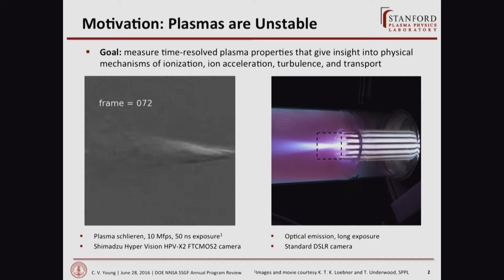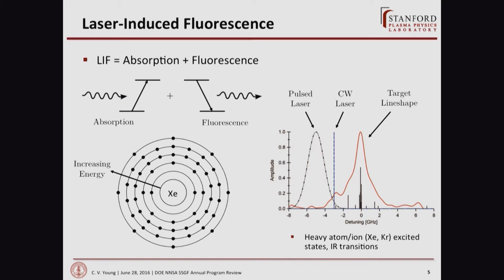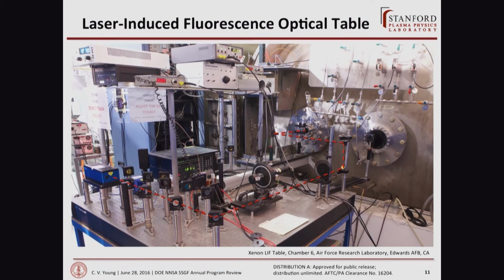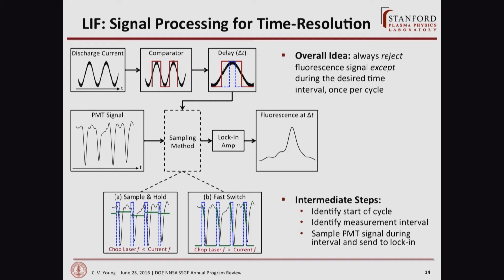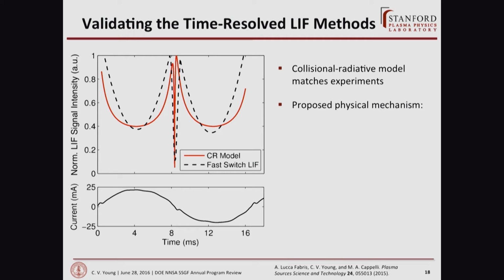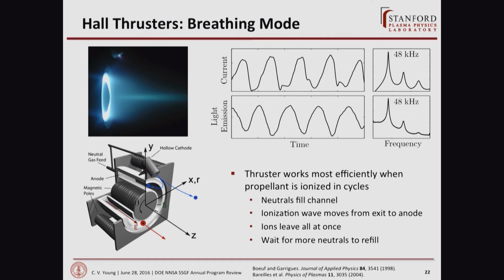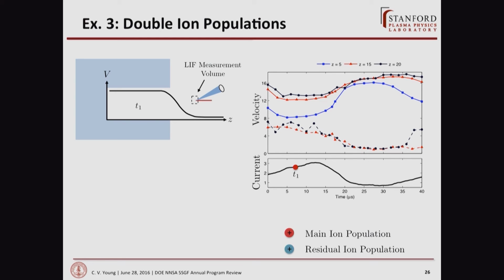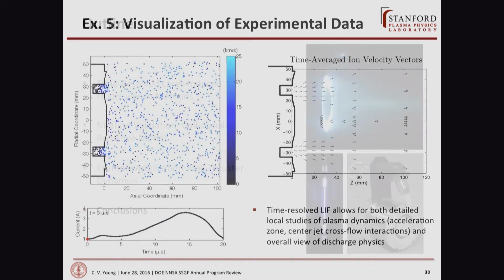DOE NNSA SSGF 2016: Tracking Plasma Dynamics With Time-resolved Laser Diagnostics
The charged particles found in plasmas are fundamental to both the utility of plasmas for a variety of applications and their inherent complexity. Ions are often heated and accelerated (e.g. through magnetic confinement and application of a potential gradient), leading to complicated distribution functions and spectral lineshapes that evolve in both space and time. Additionally, because plasmas are inherently unstable and support a wide range of oscillations, time-resolved diagnostics are necessary to obtain a full physical picture. This talk describes efforts at the Stanford Plasma Physics Laboratory to construct non-intrusive, time-resolved, continuous-wave laser-induced fluorescence diagnostics for measuring ion dynamics in a variety of systems without perturbing the plasma with physical probes. Two methods that achieve time resolution by locking onto quasi-repeatable current oscillations are evaluated in a 60 Hz test discharge and verified against a collisional-radiative model of excited neutral xenon. Example results from an ExB plasma accelerator demonstrate the power of these methods for obtaining fine detail about the underlying physics in such devices.